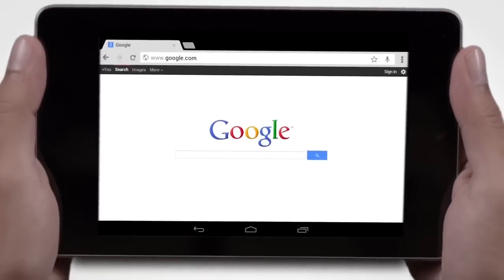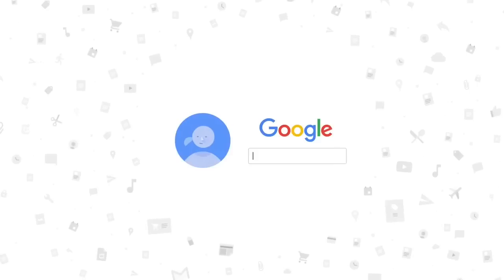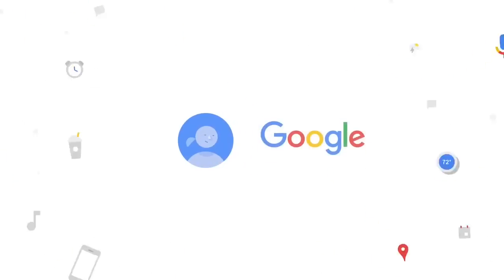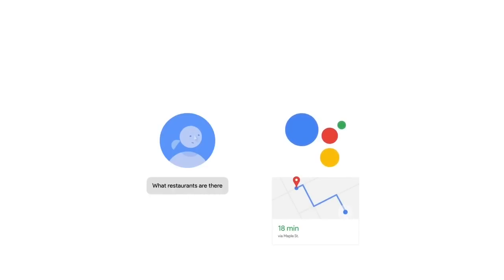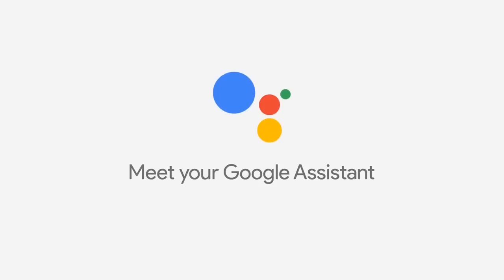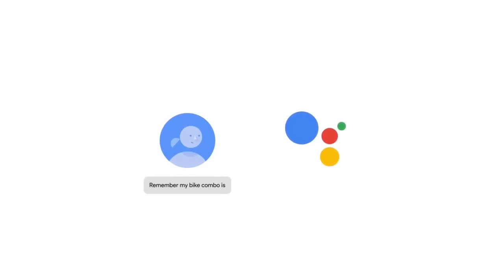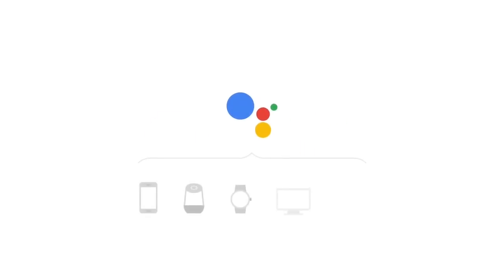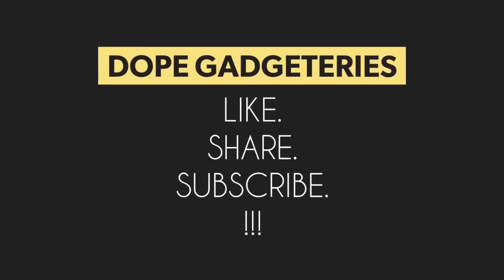Google Assistant Rollout for Android Marshmallow, Nougat Devices Starts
At MWC 2017, Google has announced plans to make its Google Assistant - the AI-powered virtual assistant that made its debut with the Google Pixel smartphones - available on a wider range of devices. Smartphones such as LG G6, Moto G5 and Moto G5 Plus will come preloaded with the digital assistant, those with other Android Nougat and Android Marshmallow devices with not have to wait too long either as the official Google Assistant rollout has started.

The search giant has announced that Google Assistant has been made available on "eligible Android devices" starting Thursday. Google Assistant will be made available first for users in the US followed by Australia, Canada, and the UK.

"Your Google Assistant helps you get more done, in your world. And starting today, it's rolling out to Android 7.0 Nougat and Android 6.0 Marshmallow devices with Google Play Services. To get started, touch and hold the Home button," Google said in its official blog post.